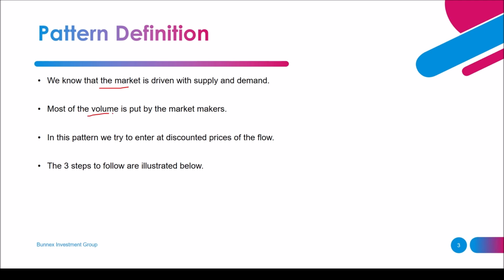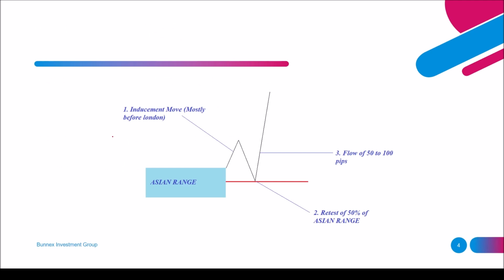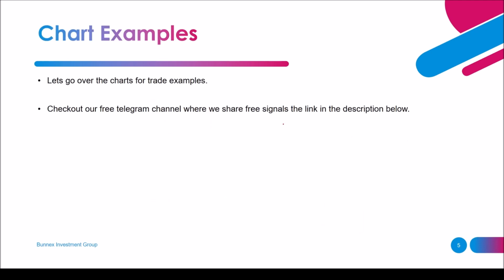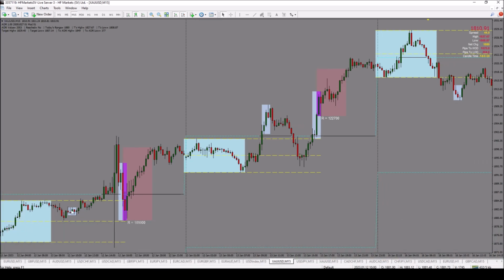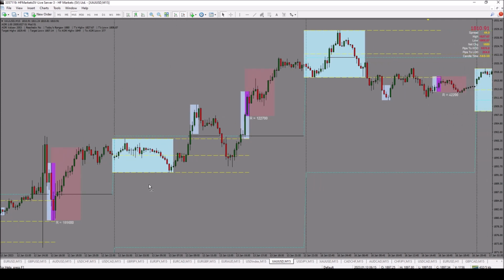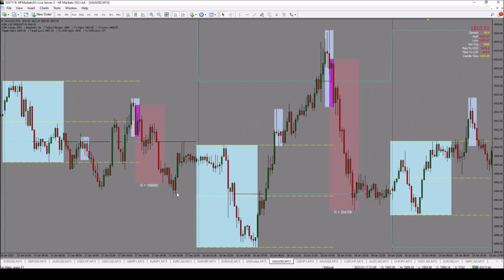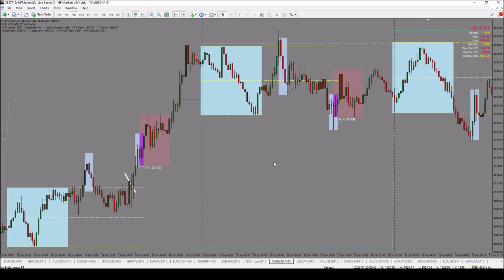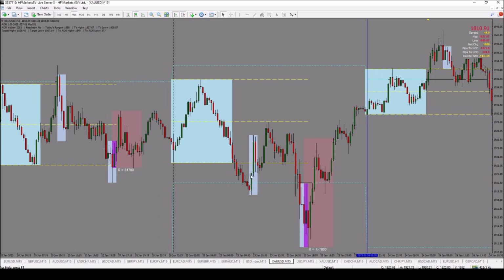Day Trading Gold One Simple Repeatable Pattern EVERYDAY